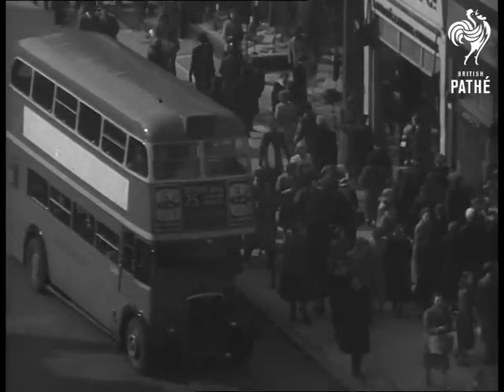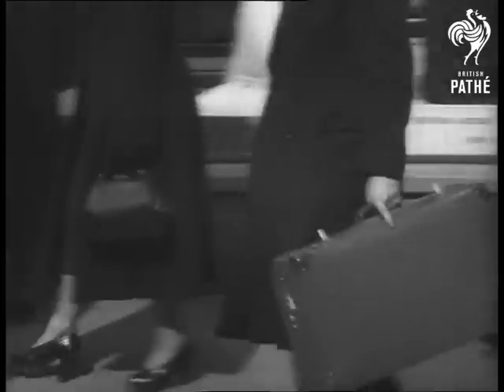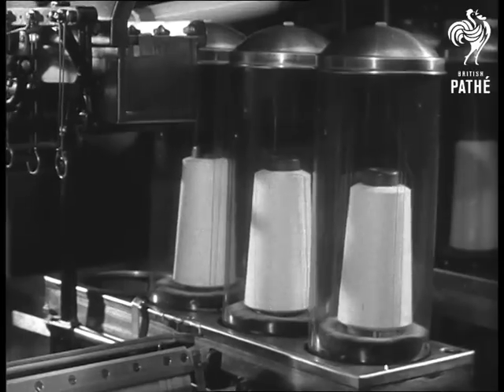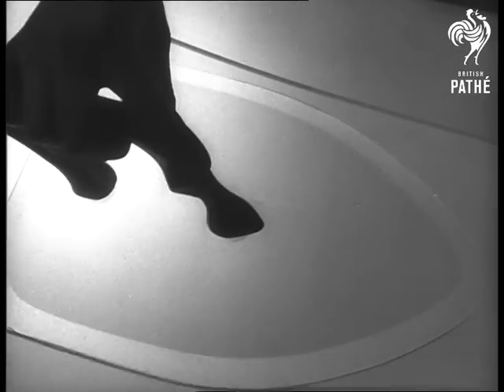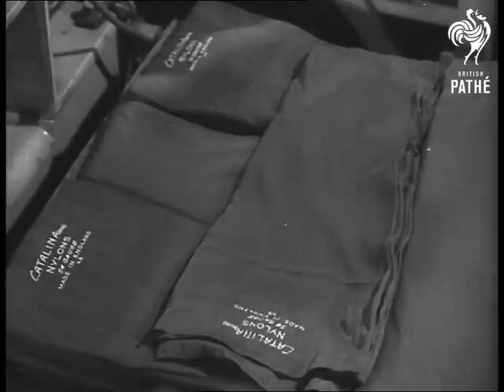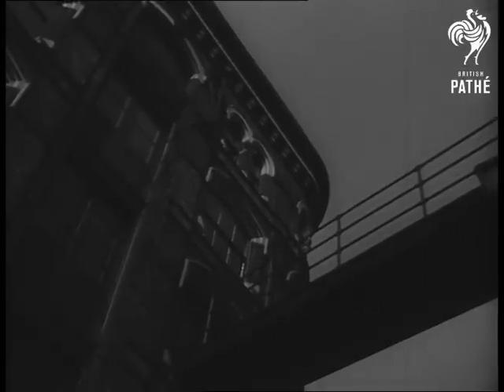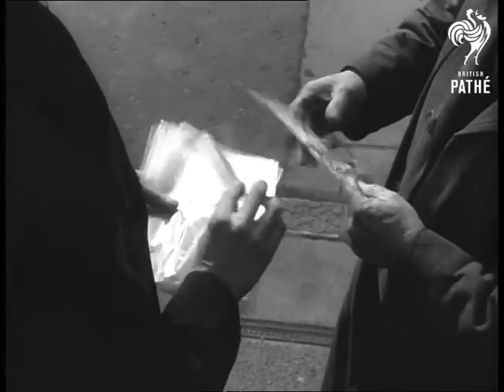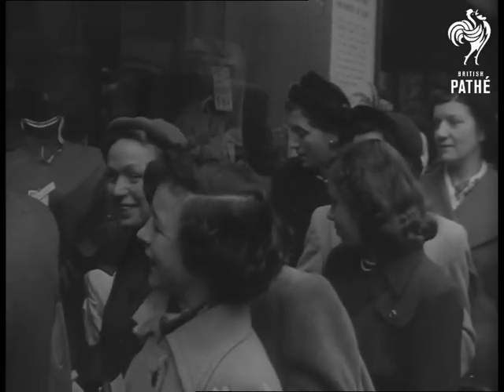Nylons (1951)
Nylon fashions, London.

Various shots street hawkers selling black market nylon stockings from suitcases on pavement.  Good shots showing lookout man on watch.  Motorcycle policemen pull up to line on road.  We see case being picked up and feet walking quickly away.  Street looks like Oxford Street.

Women queuing for nylons outside shop.  Top shot sales desk in shop.  CU woman looking at nylons - dissolve to -

Factory scene: various shots showing nylons being made by machine. Various shots woman inspecting stocking for flaws, she pencils mark on stocking to show flaw.

Various shots another woman stamping hallmark on stocking and packing them.

Various shot chemist inspecting stocking.  He dips the stocking into a secret chemical solution.  The chemicals reveal a secret stock number - this is part of campaign to stop black market racketeers selling stockings.

Various shots deserted back streets and warehouses.  Various shots showing woman's hands taking nylon stockings from drawer behind shop counter, she places them into woman customer's handbag - theft?  Various shots shady characters exchanging money for faulty / stolen stockings on street corners.

LS Oxford Street.  Woman pasting "sale" sign on shop window.  More shots women queuing.
 FILM ID:3399.04